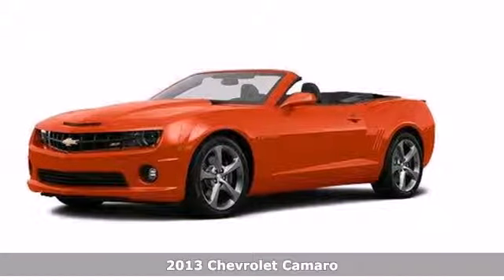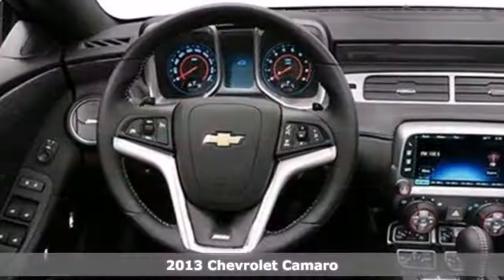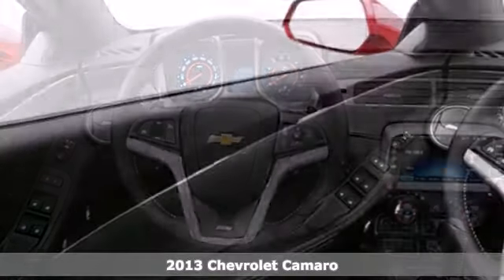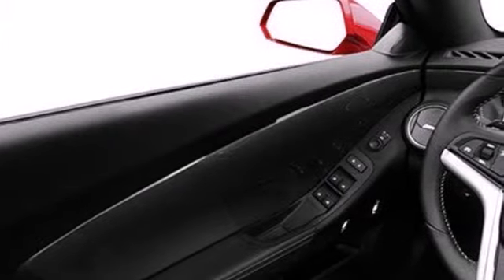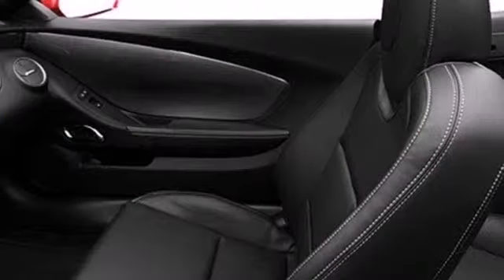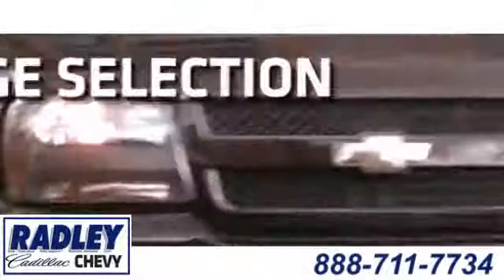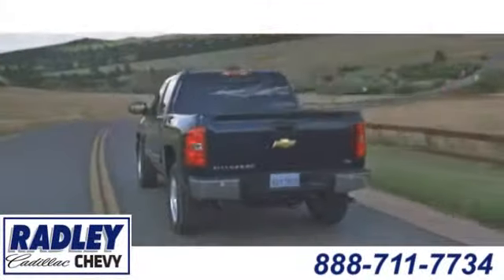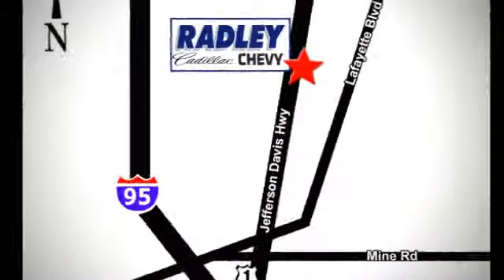2013 Chevrolet Camaro Fredericksburg VA Price Quote, VA C43410 - SOLD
Year: 2013
Make: Chevrolet
Model: Camaro
Trim: LT
Engine: V6 3.6L
Transmission: Automatic
Color: Inferno Orange Metallic
Interior: Black
Stock #: C43410

Address:
3670 Jefferson David Hwy